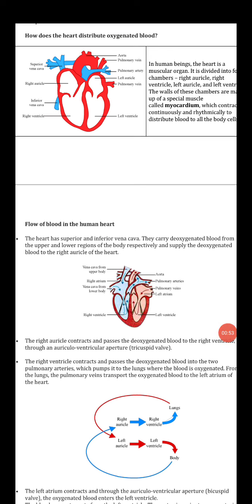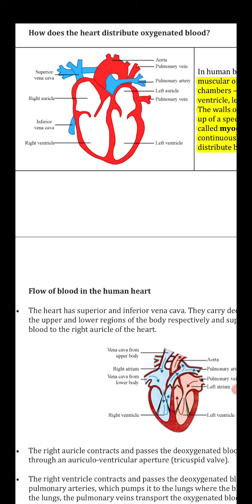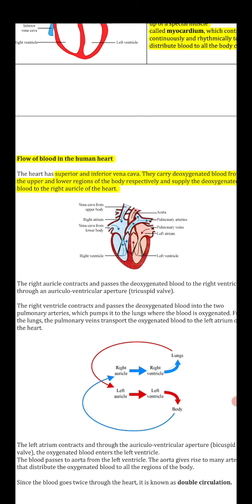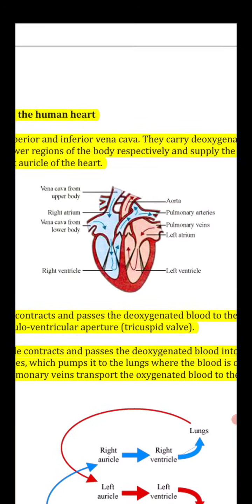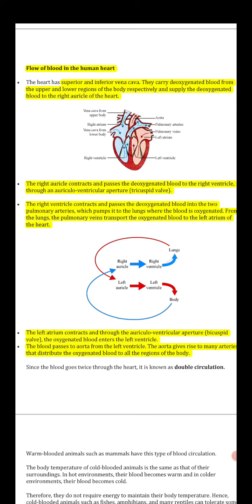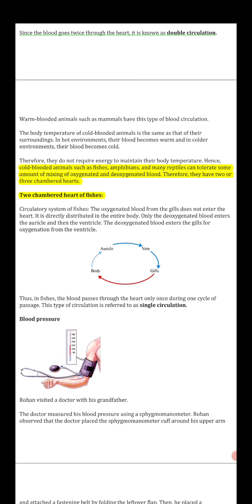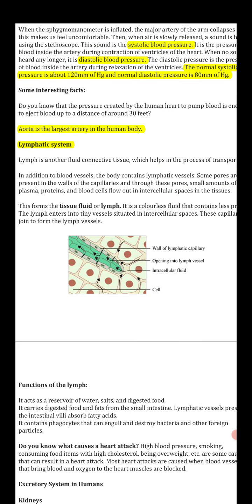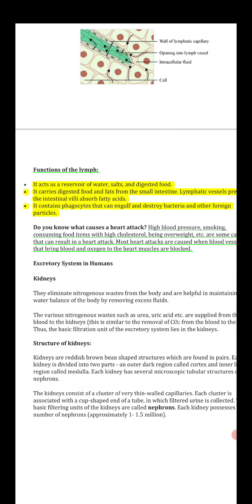X- BIO ( Chp:6 ; Life process),part: VI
Concept about blood circulation in human body and Lymphatic system